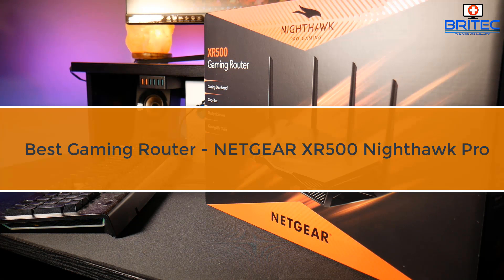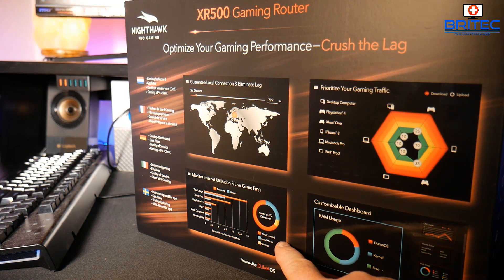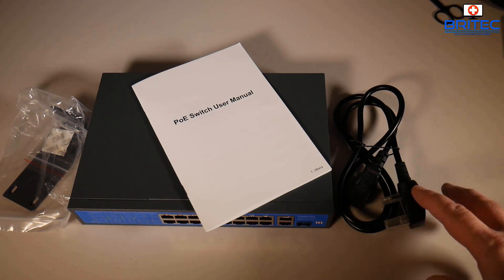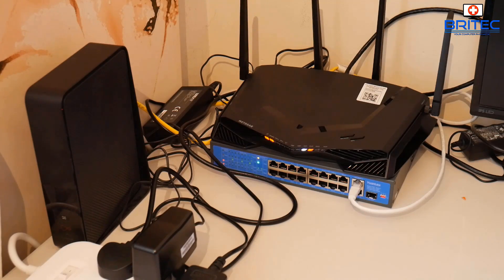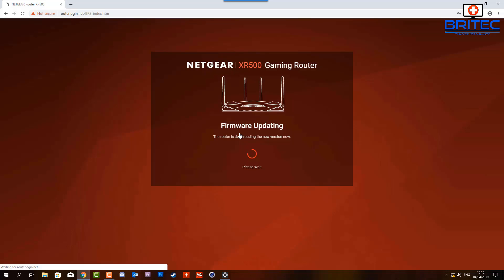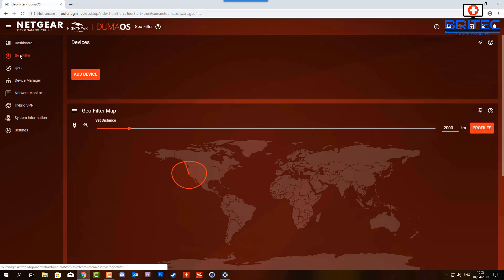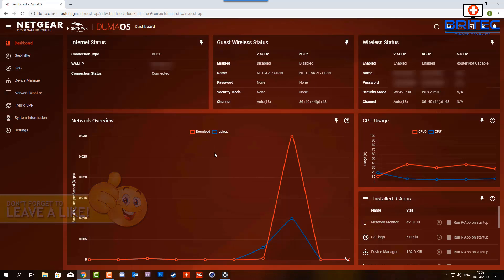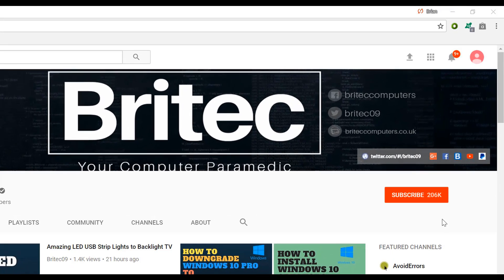Best Gaming Router | NETGEAR XR500 Nighthawk Pro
The NETGEAR XR500 Nighthawk Pro Gaming WiFi Router is a  Dual-Band AC2600 - Optimised for Black Ops 4, Fortnite, FIFA 19, PUBG and All Other Popular Triple A listed Games. This router is in one word "Awesome" If you are a gamer and have loads of devices attached to your network, then the NETGEAR XR500 Nighthawk Pro is a must have bit of kit. Its probably one of the best wireless routers in 2019, say goodbye to lag when gaming with this router.

YuanLey 16 Port PoE Switch